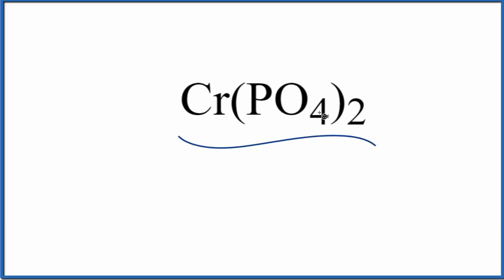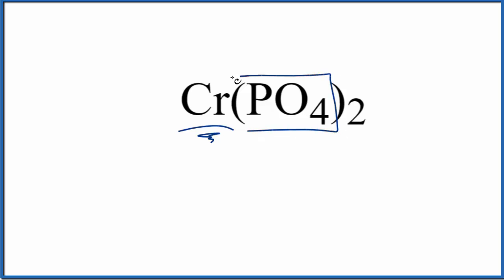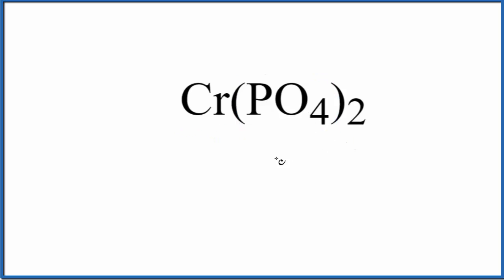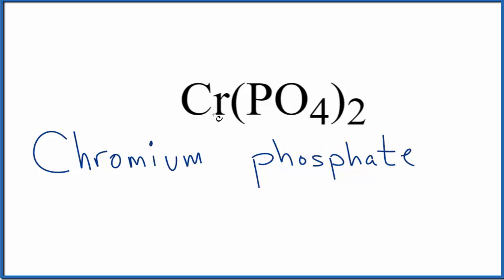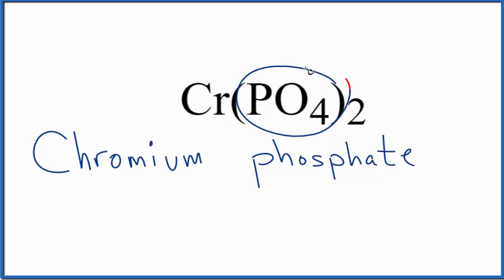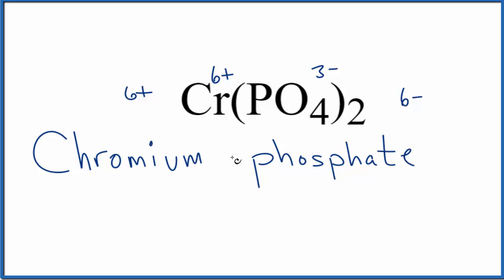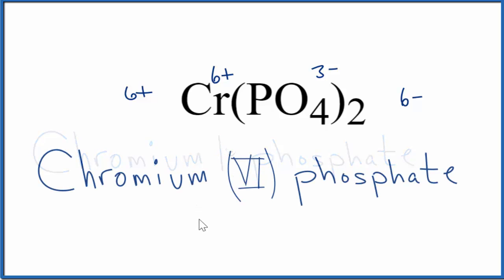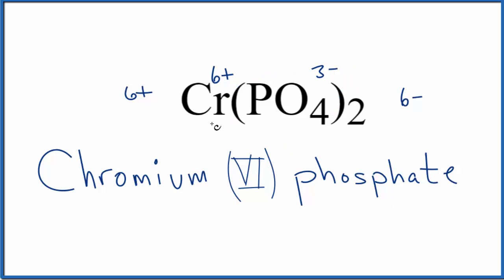How to Write the Name for Cr(PO4)2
In this video we'll write the correct name for Cr(PO4)2. To write the name for Cr(PO4)2 we’ll use the Periodic Table and follow some simple rules.

Because Cr(PO4)2 has a transition metal we need to indicate the ionic charge using Roman numerals in parenthesis.

1) Write the name of transition metal as it appears on the Periodic Table.

2) Write the name and charge for the non-metal. If you have a polyatomic ion, use the Common Ion Table to find and write the formula and charge.

3) Use the total charge on the non-metal (or polyatomic ion) find the charge on the transition metal.

4) After the name for the metal, write its charge as a Roman Numeral in parentheses. Example: Iron (III) chloride

For ionic compounds like Chromium (VI) phosphate , you should check to make sure the charges balance to make sure you have the right name.

Naming Resources:

For a complete tutorial on naming and formula writing for compounds, like Chromium (VI) phosphate and more, visit: